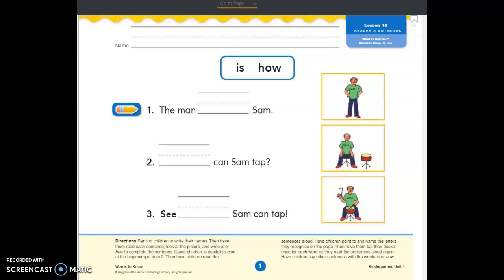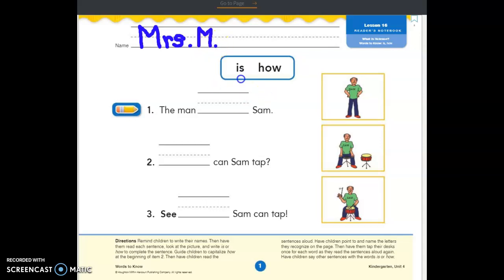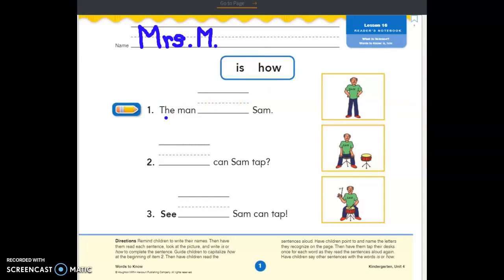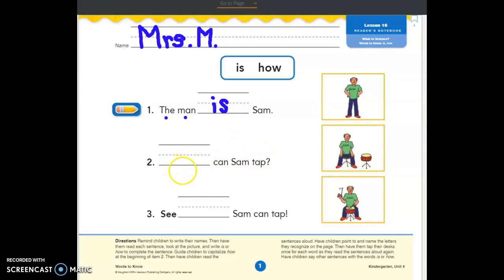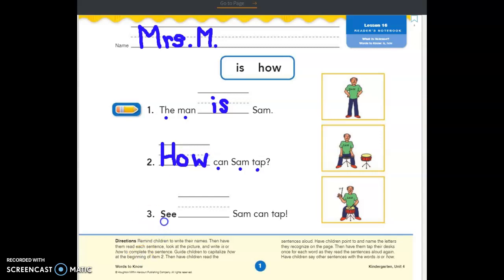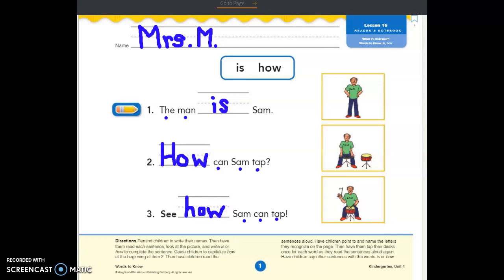Rdrs Ntbk vol 2 pg 1 Lssn16